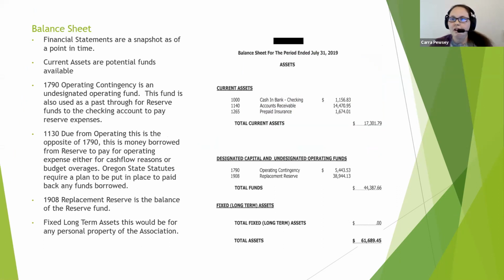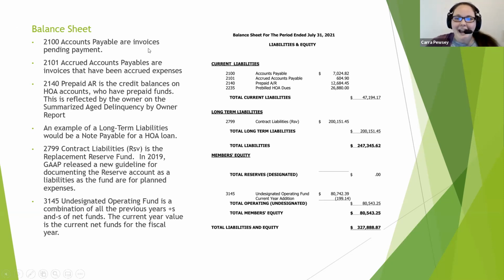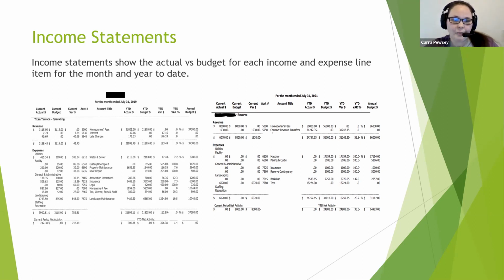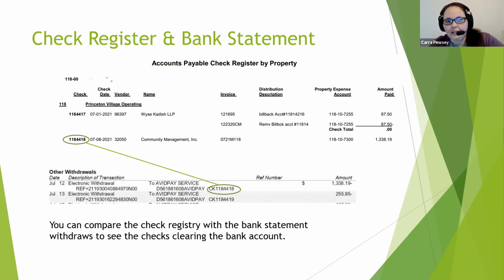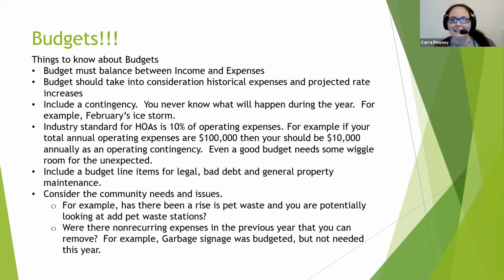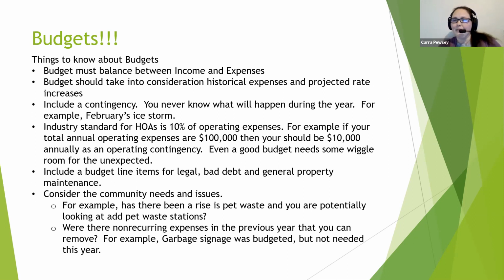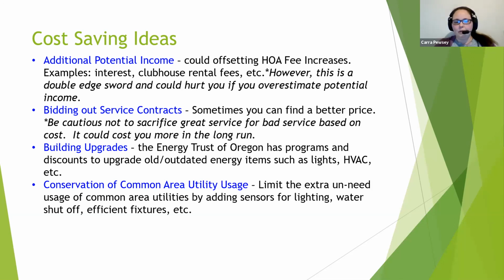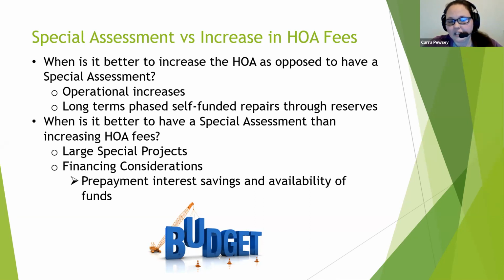CMI Financial 101 by Carra Pewsey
Join Carra Pewsey for "Financials 101."